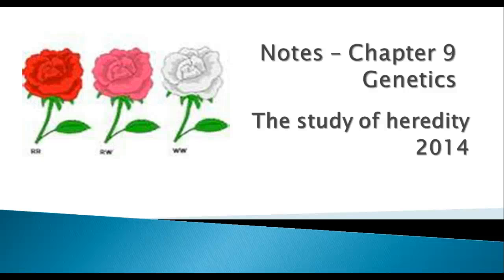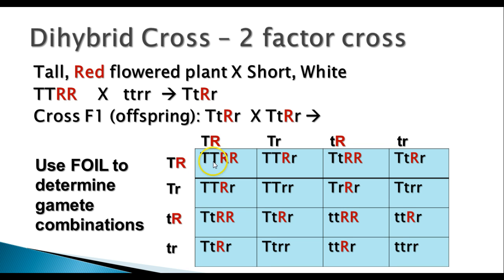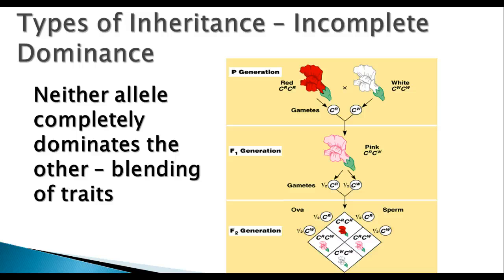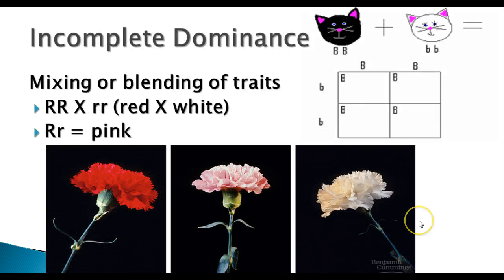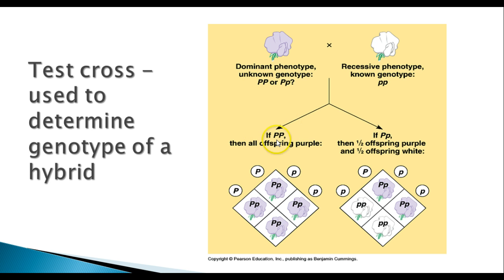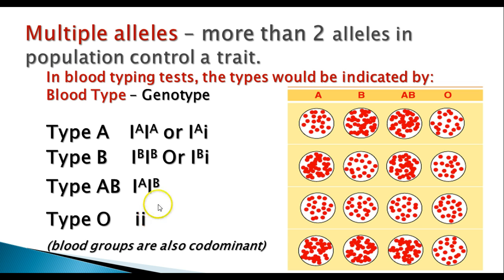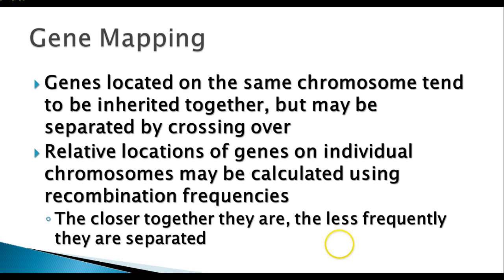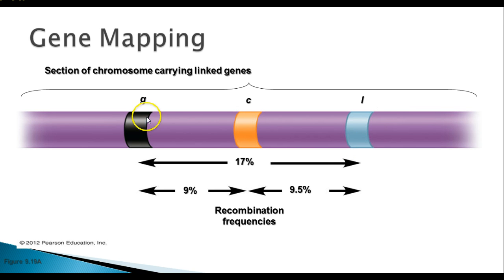Genetics - Dihybrid Crosses & Exceptions to Mendel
Video notes on dihybrid crosses & exceptions to Mendel's Principles